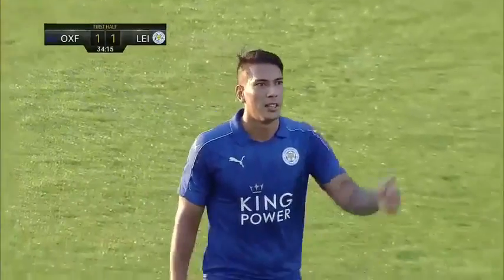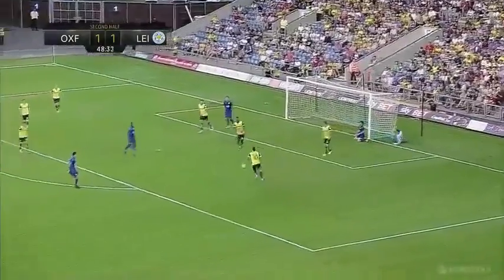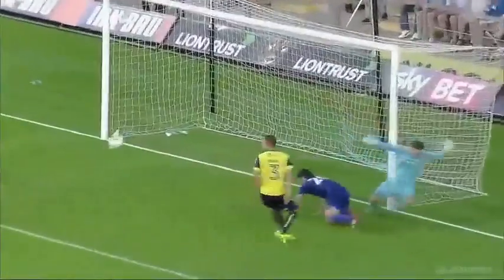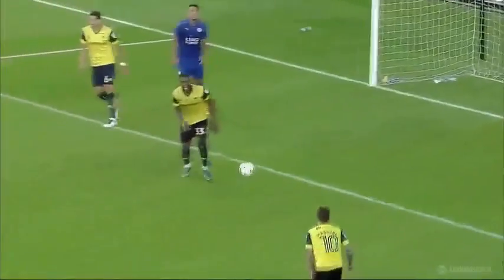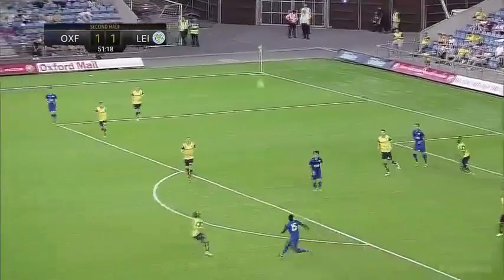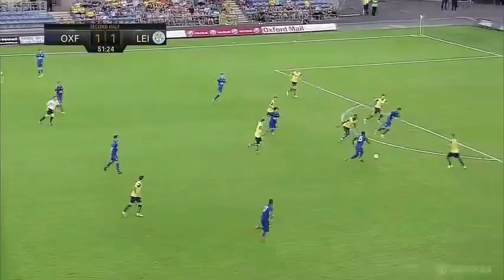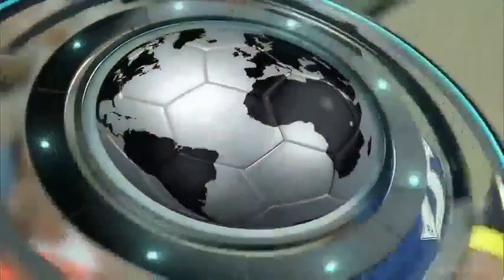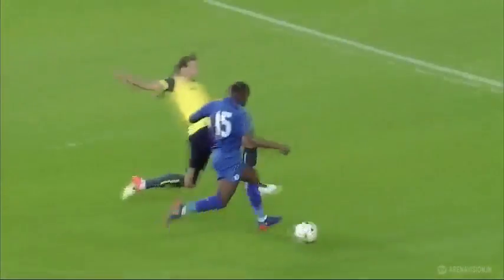Oxford United vs Leicester City 1-2 All Goals & Highlights Friendly Match 2016 HD